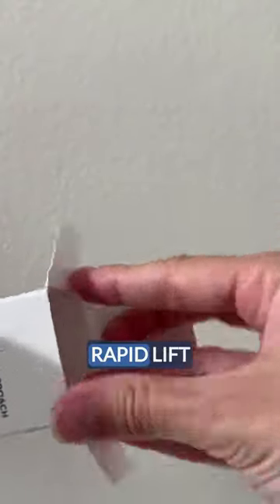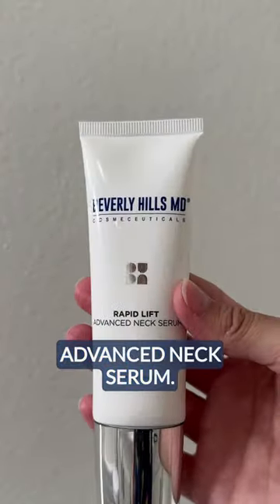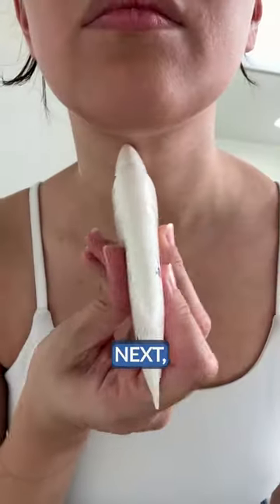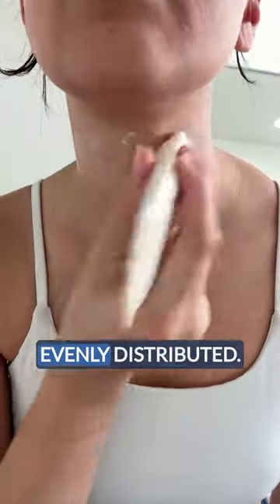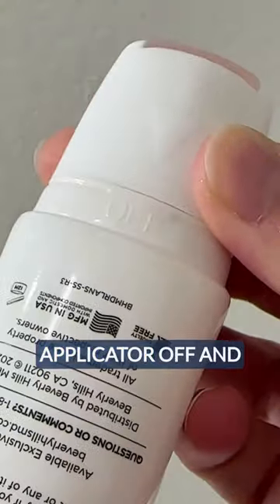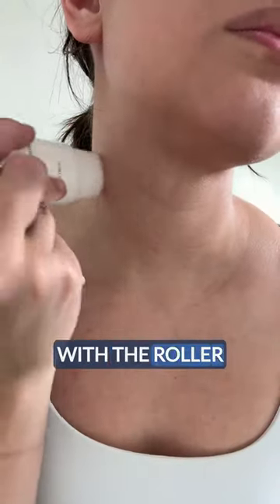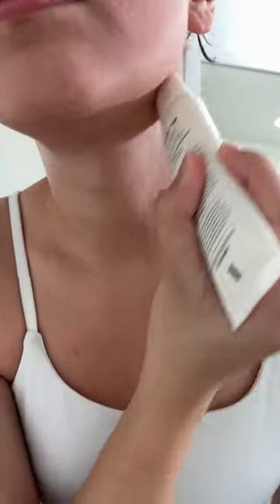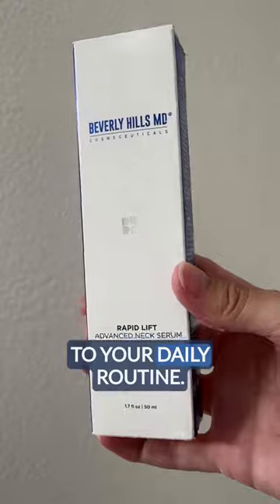How to use Beverly Hills MD's Advanced Neck Serum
As a Beverly Hills MD, I see a lot of people with wrinkles, and I know that it's because they're making the same mistakes. In this video, I'm going to teach you how to prevent wrinkles before they appear, and I promise it'll be worth your time!

Have you tried Rapid-Lift Advanced Neck Serum from Beverly Hills MD yet?

Beverly Hills MD® Rapid-Lift Advanced Neck Serum is a sophisticated formula that works to visibly “tighten” your neck’s appearance in mere minutes — while also helping to nourish and smooth skin’s appearance over time. Its quality ingredients make it a truly exclusive formula, but is now being made available to the public with an even more sophisticated formula.

*All individuals are unique. Your results can and will vary.

Key Rapid-Lift Advanced Neck Serum Ingredients:
• Pullulan: Specialty spa-grade “pulling sugar” that creates a thin ‘veil’ over the skin and dries instantly — leaving skin that appears smoother, firmer, and more youthful.*
• Vin-Uplift™: Polyphenol-packed skin-“tightener” that helps significantly minimize the look of “necklace lines” on the chest, and deep wrinkles along the neck — all while nourishing the skin to help it combat visible signs of aging.

BONUS FEATURE:
Luxury rose quartz applicator helps encourage lymphatic drainage, giving the neck and chin a visibly sleeker and more defined look.